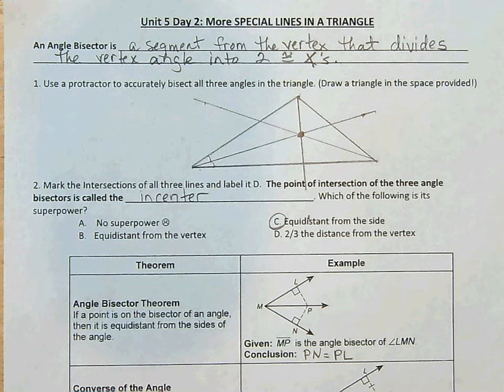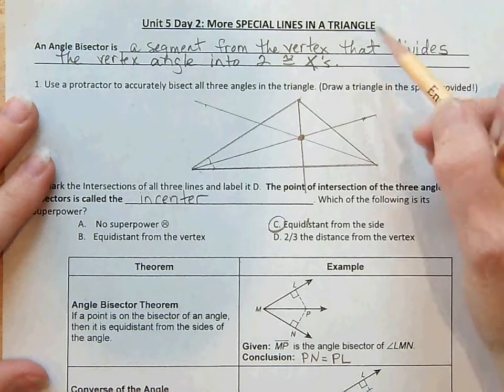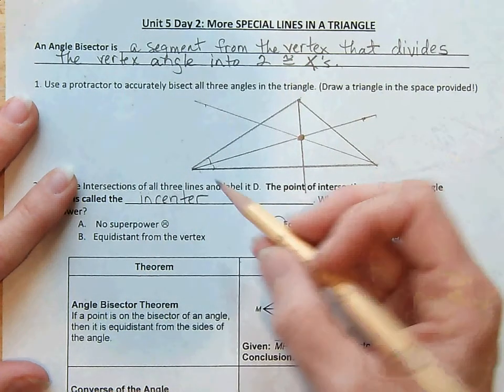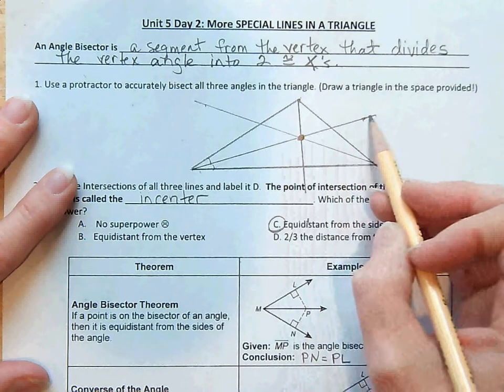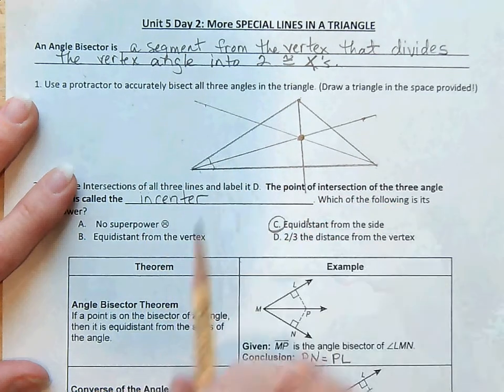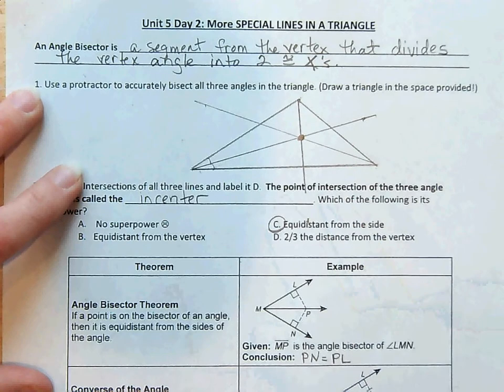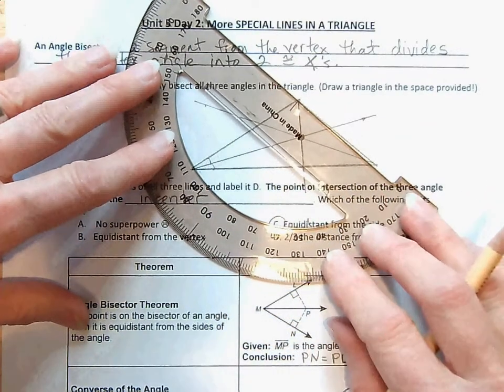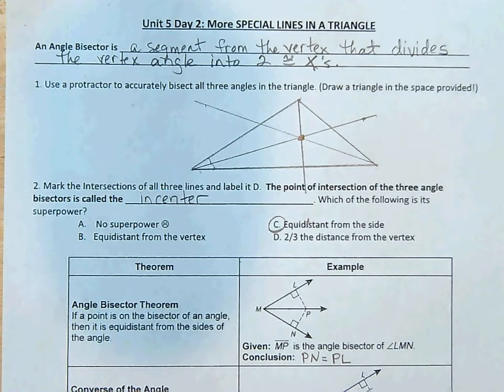U5_L2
Geometry:  Unit 5 Lesson 2:  Angle Bisectors and Medians